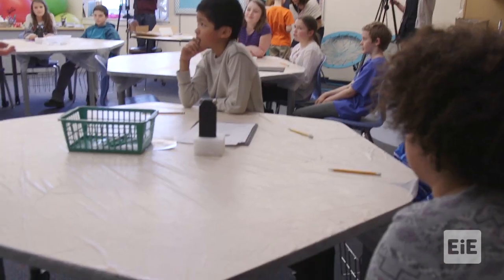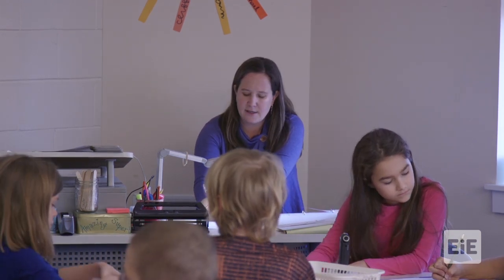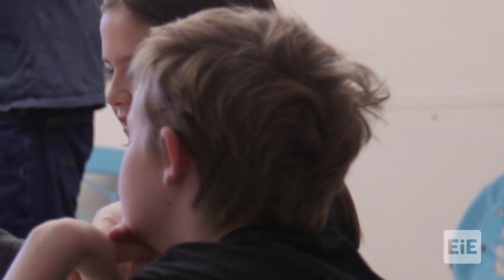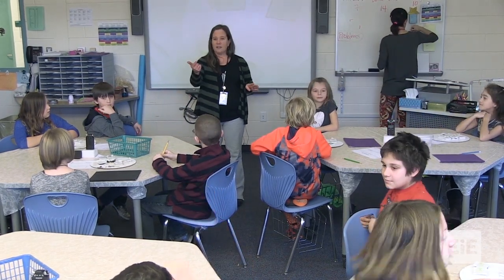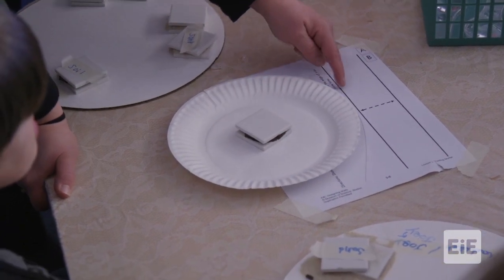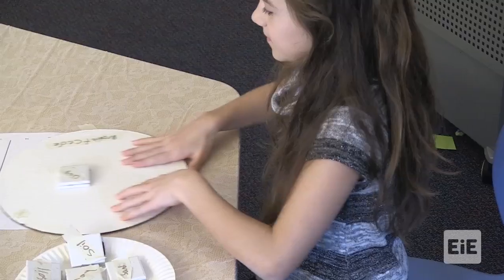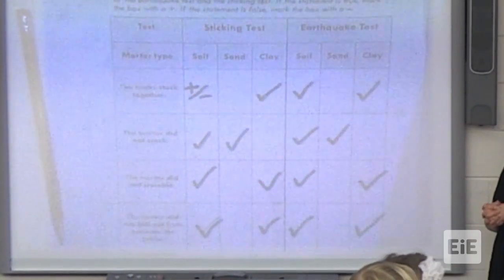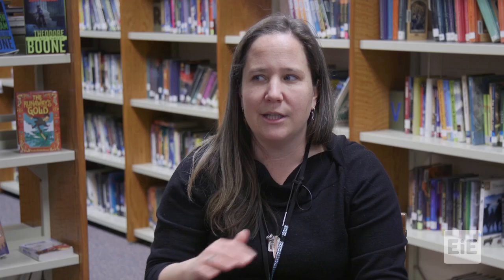EiE - A Sticky Situation: Designing Walls Lesson 3 in Kittery, ME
Students perform controlled experiments to identify properties of a variety of mortar samples created from Earth materials.